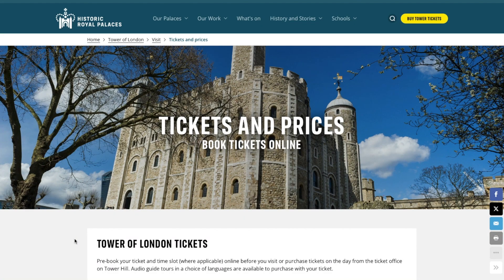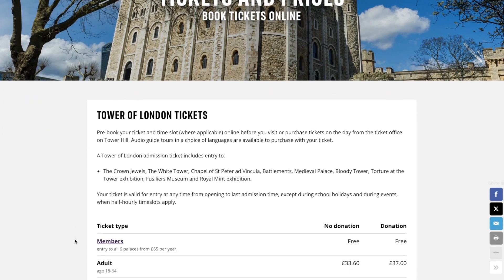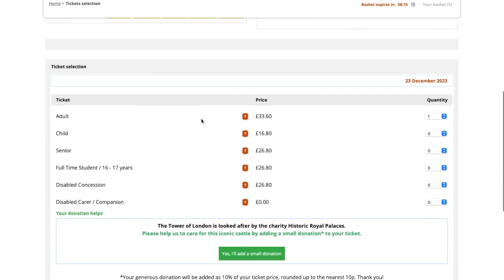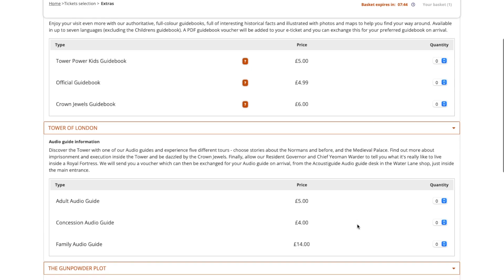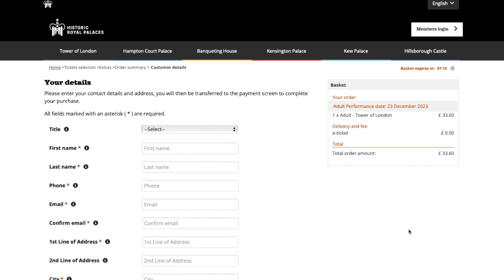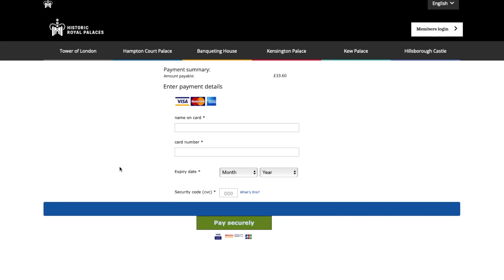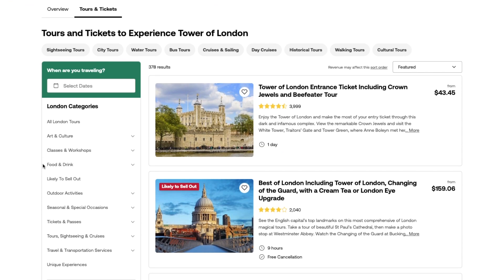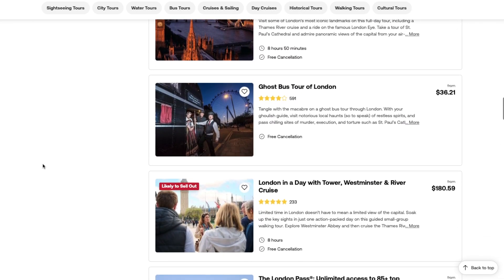How to visit the Tower of London 🇬🇧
🇬🇧 Save time by booking your Tower of London tickets in advance! Learn how to get your Tower of London tickets ahead of time, and how to book a guide in this London travel guide tutorial.